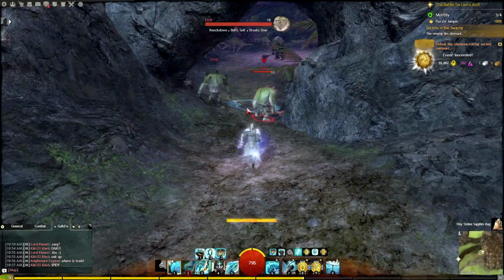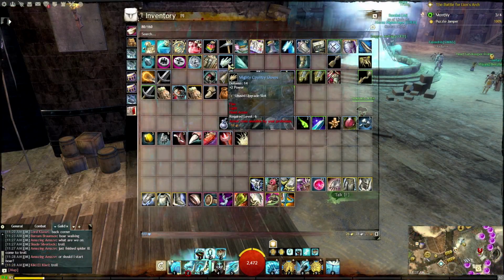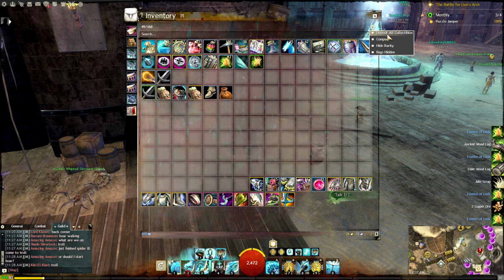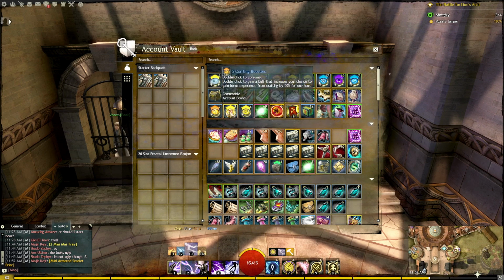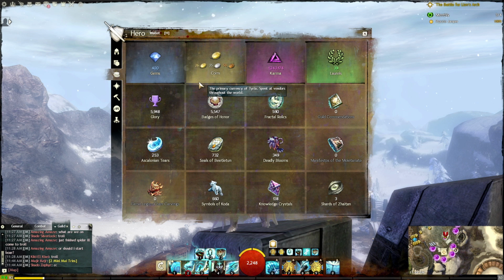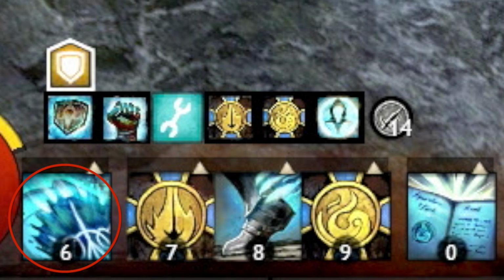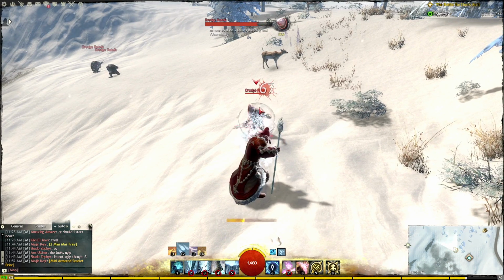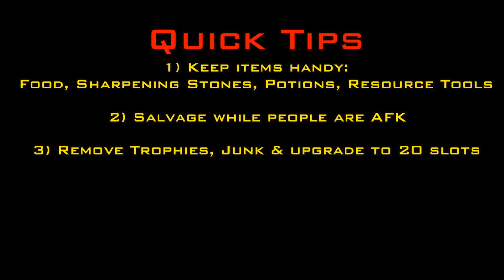Guild Wars 2 Basic Guide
- Covers Questing, Upscaling, Downscaling, Leveling Up, Inventory, Crafting Bank, Skils, Traits, Dodge, Combo Fields and some Tips.